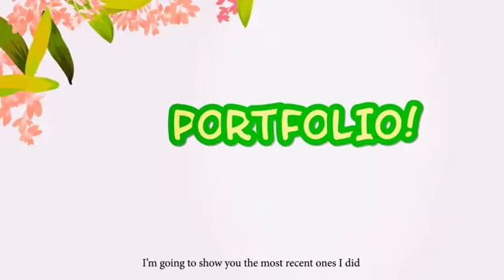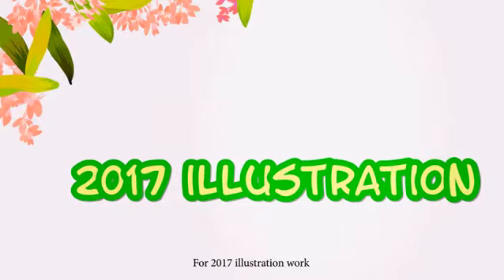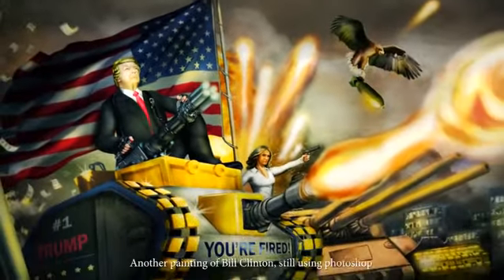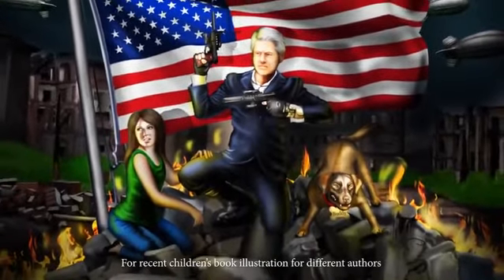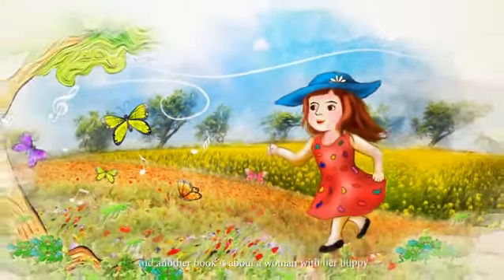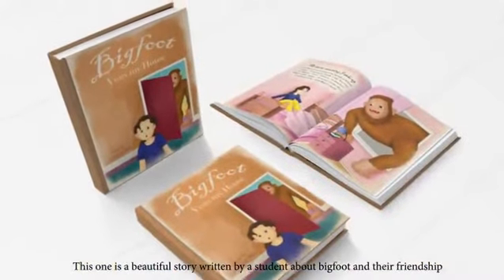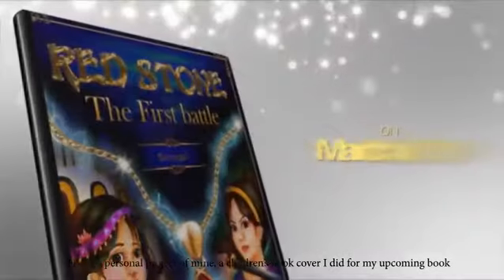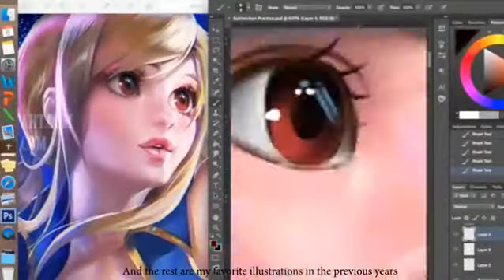Make book illustration for children by Digitalartistbe, 2D cartoon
This channel mark for kids for learn about ABC or Khmer and 3D Cartoon or 2D or other Animation by Khmer..

Channel:
Hey! I'm Bemmy. I am an independent illustrator and animator, and I create 2D or 3D cartoon characters, children's books, commercial story videos, and animated game assets. I’ve worked for over 7 years in graphic design, illustration, and animation.

 I also belong to the Johnson and Johnson and P&G talent cloud on upwork. And recently just joined the Oxford Designers and Illustrators UK Agency.

 I use ipad pro and procreate for illustration. I also use adobe software and a power pc for all animations. I have also collected a library of assets for graphic design, and animations or video editing